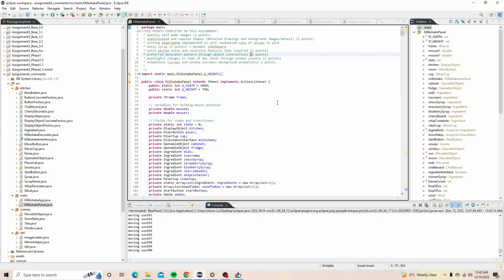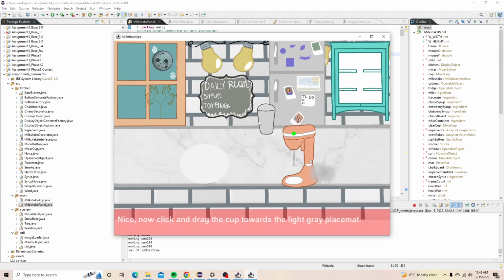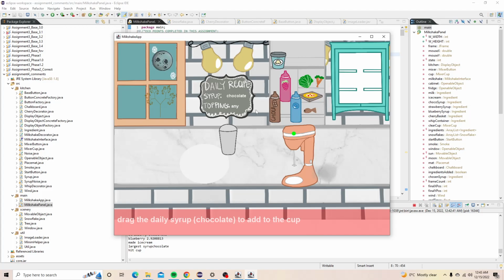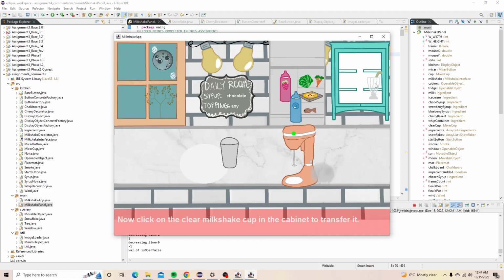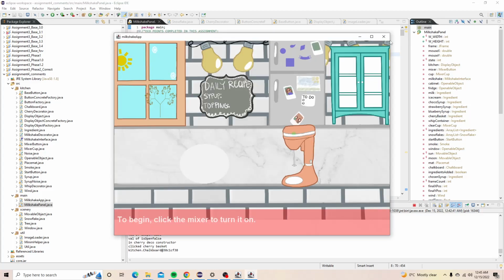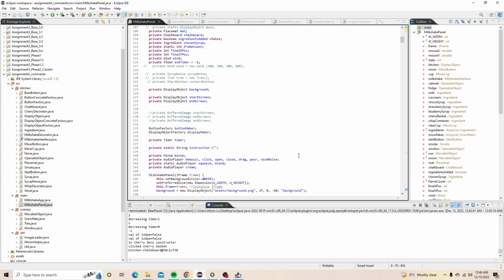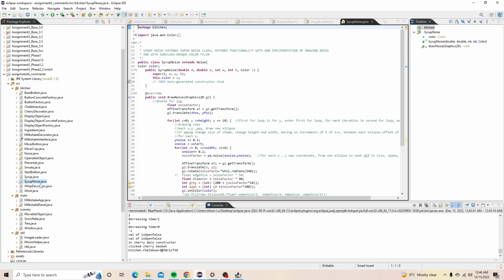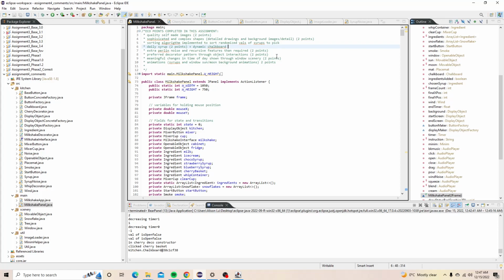iat 265 project (not cut off version)